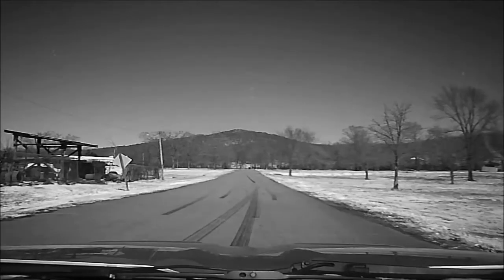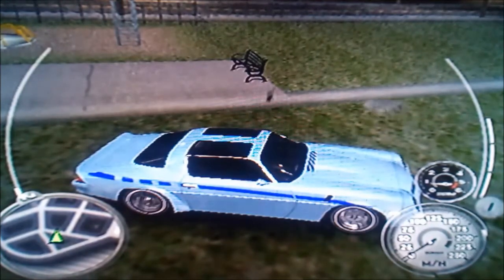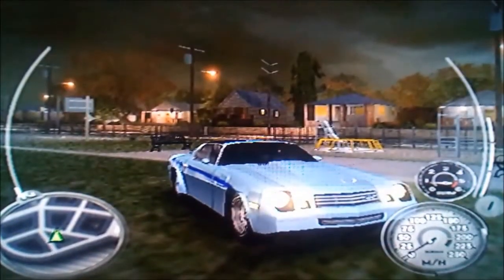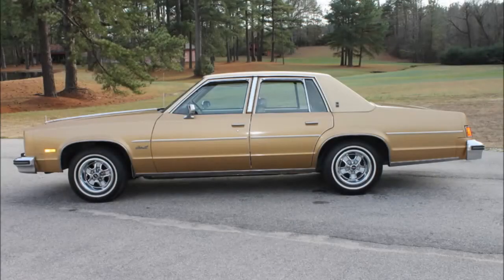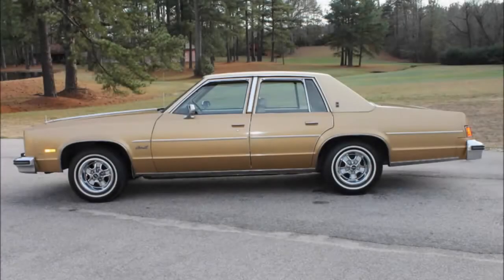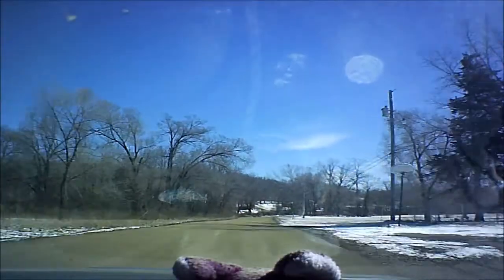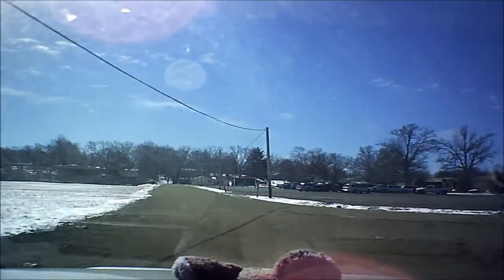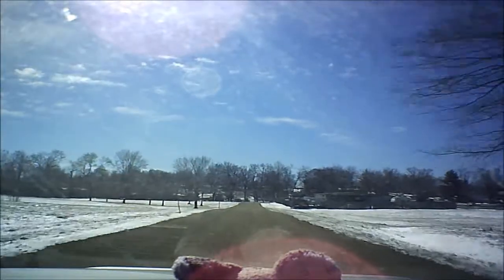DIY Budget Hot Rodding- The Icon, The Legend, and The Record (Part 1)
Let's take a look at the road where I still hold the record